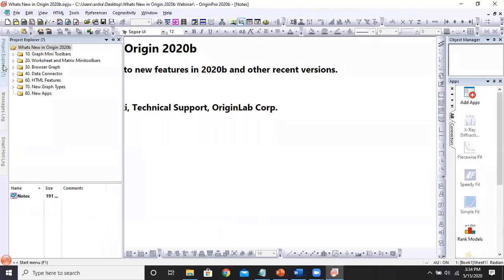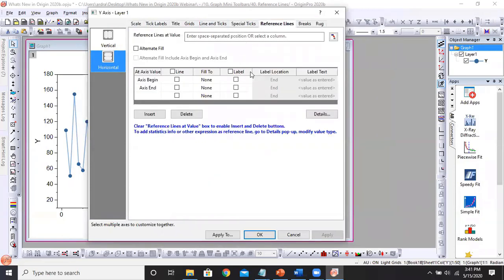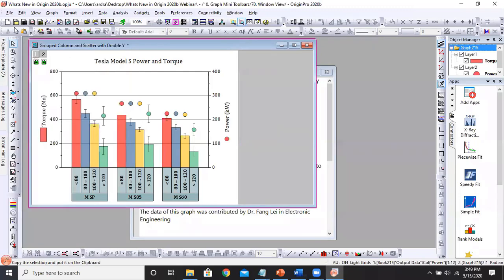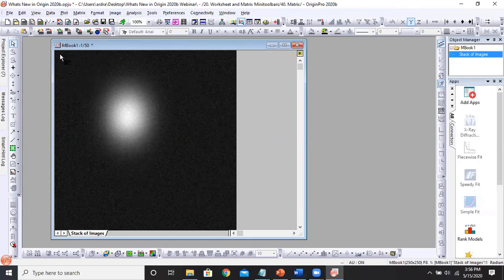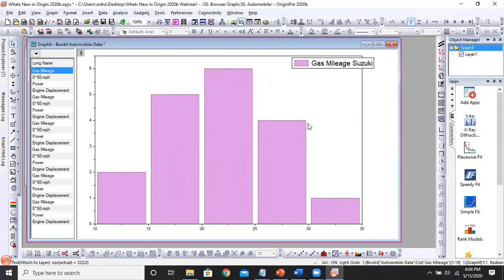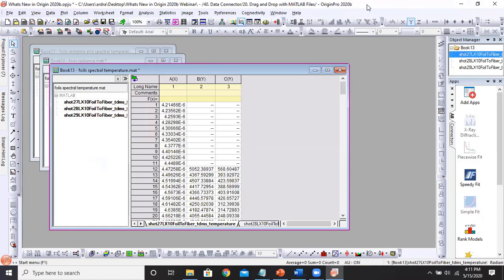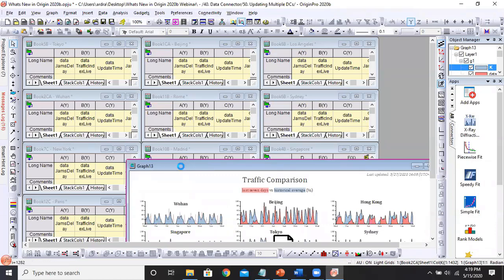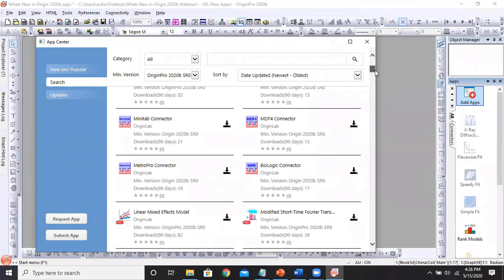What's New in Origin 2020b?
Section Guide:
Introduction (0:00)
Overview (3:49)
Graph Mini Toolbars (5:53)
Worksheet and Matrix Sheet Toolbars (19:08)
Browser Graph (26:50)
Data Connector Improvements (35:07)
HTML Features (50:04)
New Graph Types (53:40)
New Apps (55:15)
Closing (56:42)
Watch this recorded webinar on What's New in Origin 2020b? Download the project file from our website to follow along